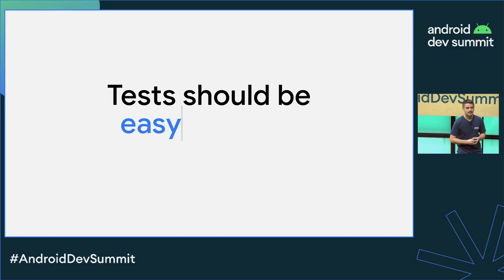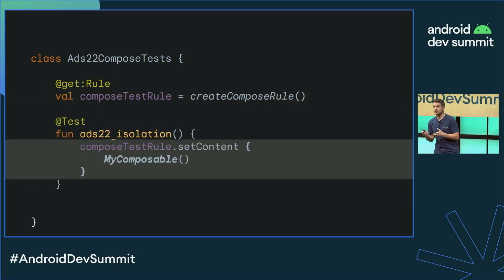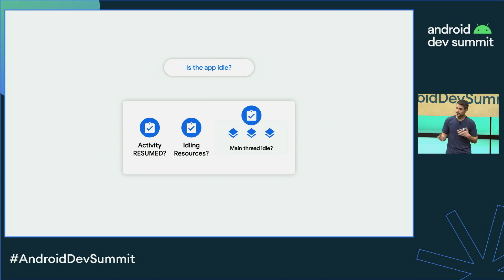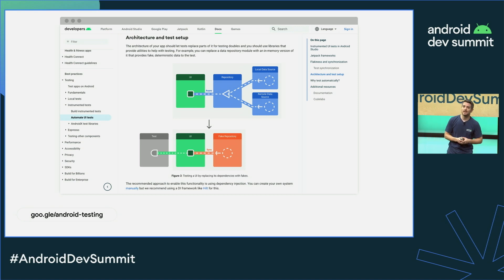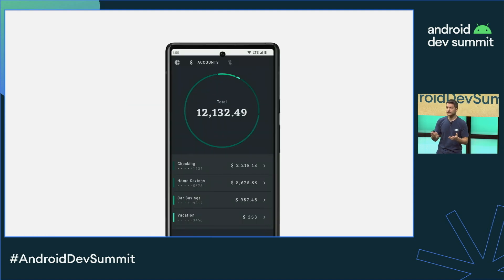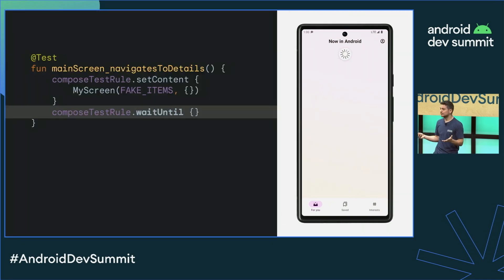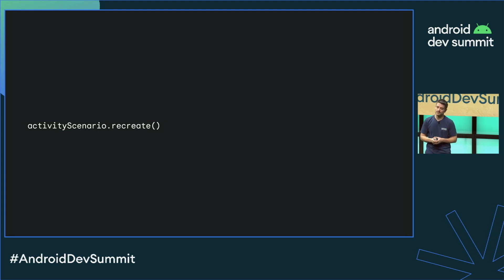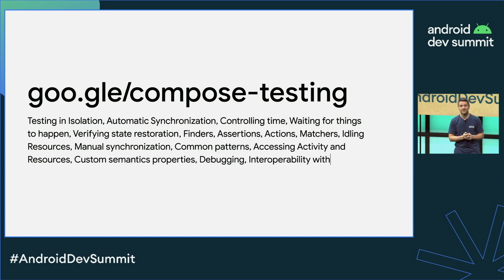5 ways Compose improves UI testing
If you need another excuse to migrate your app to Compose, testing composables is easier, faster and more reliable than testing Views. In this talk, we'll look at five ways testing has improved thanks to how Compose was designed.

Speaker: Jose Alcérreca